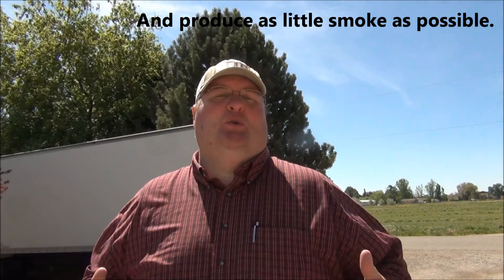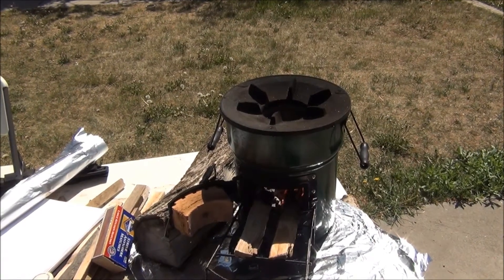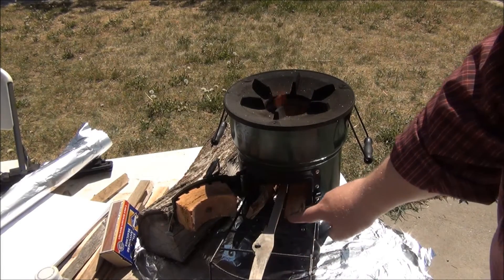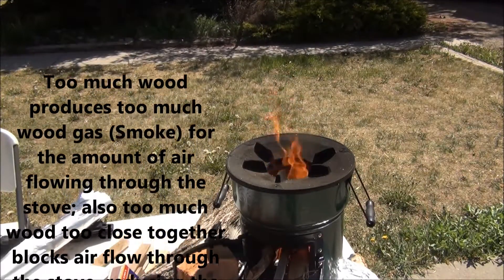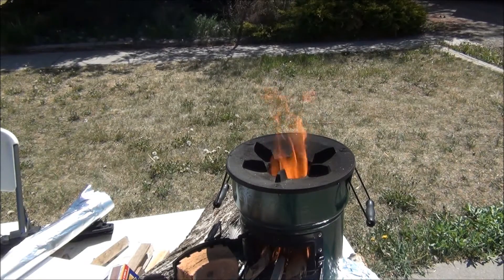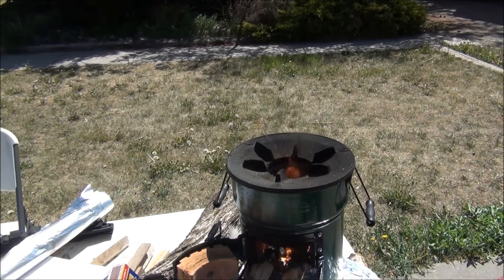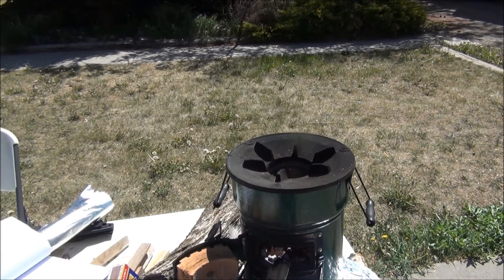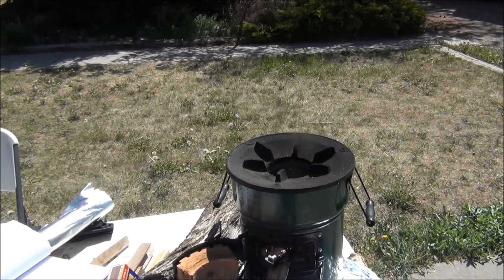StoveTec Science: How To Avoid Overfueling Your Rocket Stove & How To Fine Tune Your Fire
- In this video we explain how to avoid over-fueling your rocket stove and how to maintain an efficient fire.  We cover the topics of "too much wood," "wood placement," and tuning principles that enable you to have a greater degree of control when operating your StoveTec Rocket Stove.